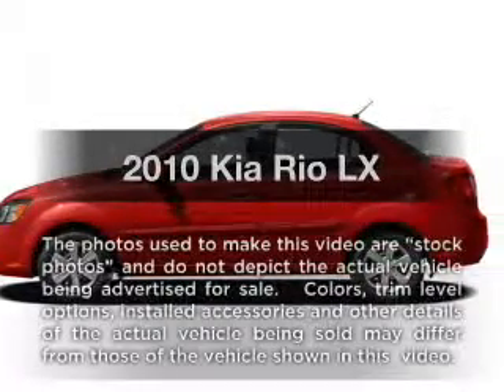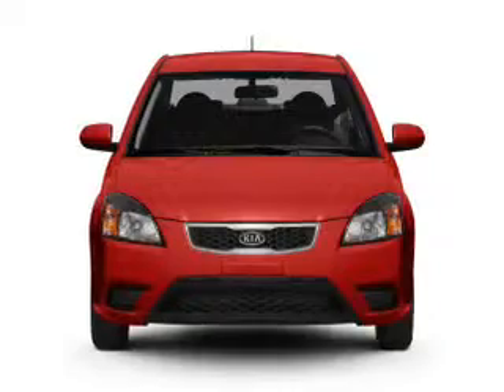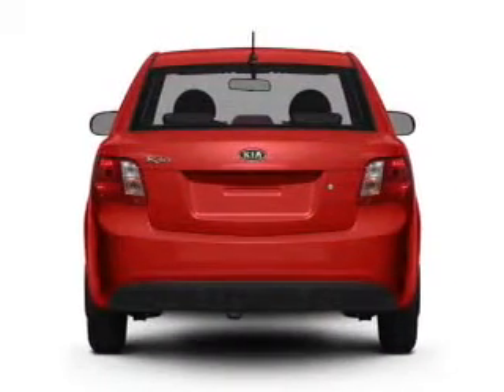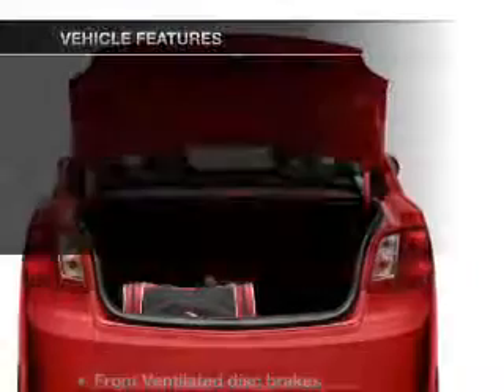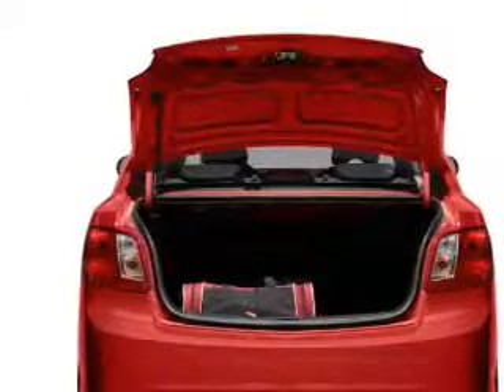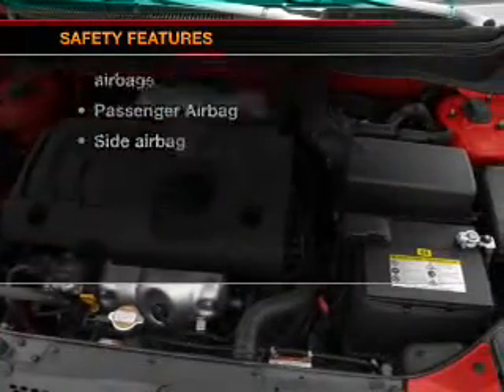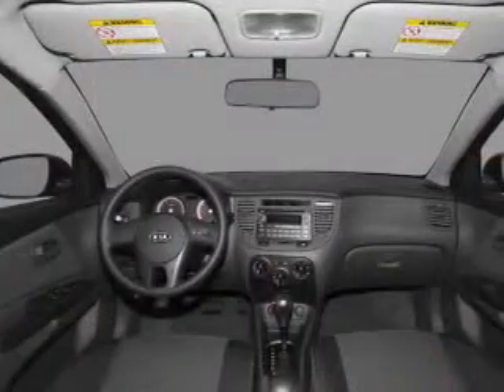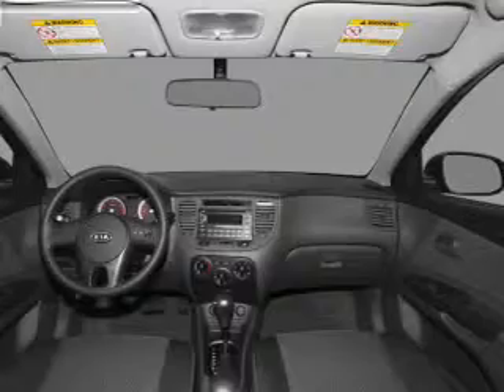2010 Kia Rio - Raleigh NC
Year: 2010
Make: Kia
Model: Rio
Trim: LX
Engine: 1.6 liter inline 4 cylinder 16 valve
Transmission: 4-Speed Automatic
Color: White
Mileage: 35363
Address:
9101 Glenwood Avenue